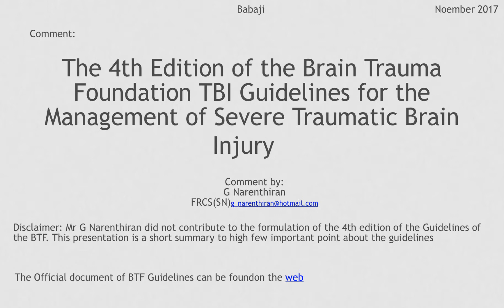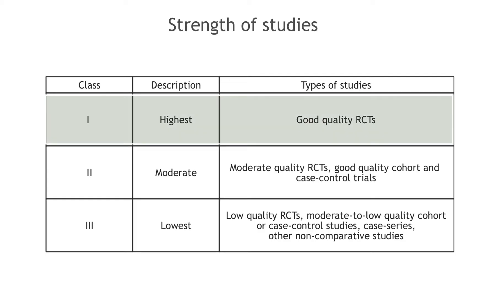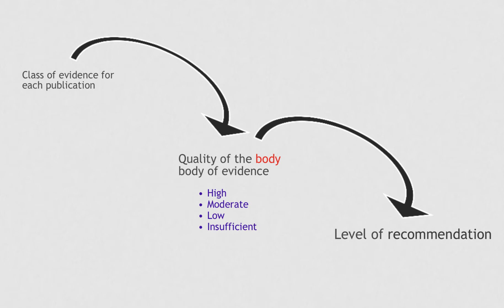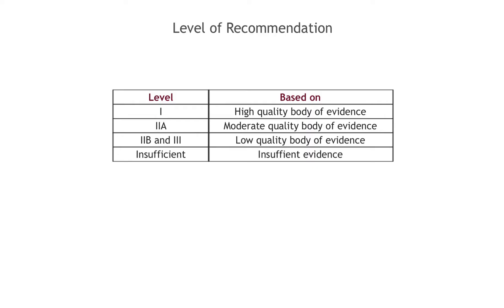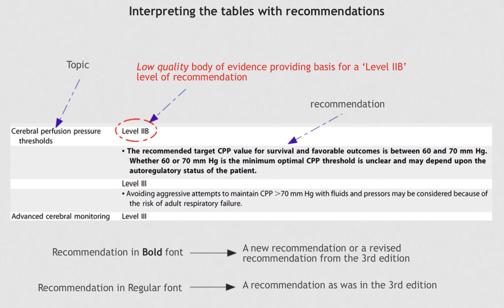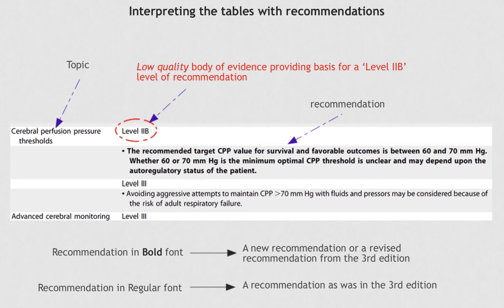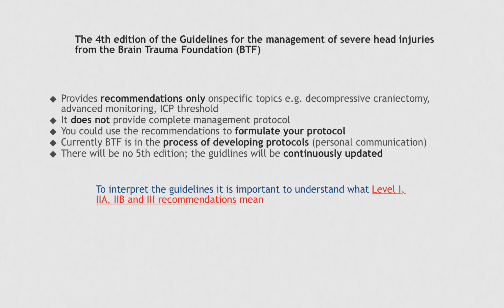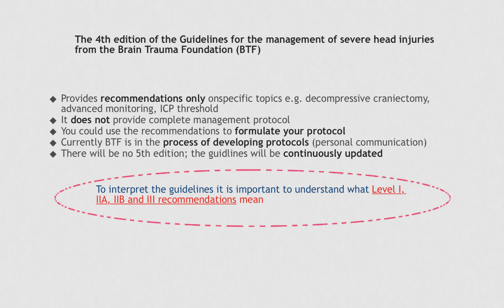A guide to understandstanding BTF TBI Guidelines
An overview for understanding the 4th edition of the Brain Trauma Foundation Traumatic Brain Injury Guidelines from Mr G Narenthiran FRCS(SN);